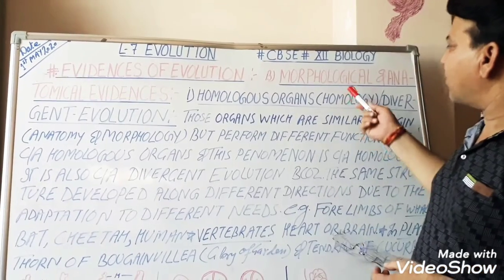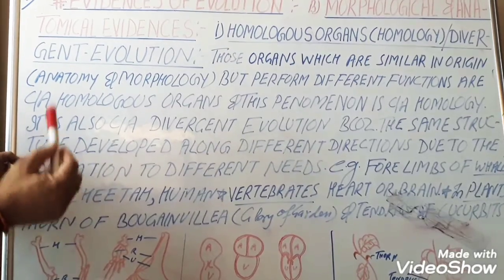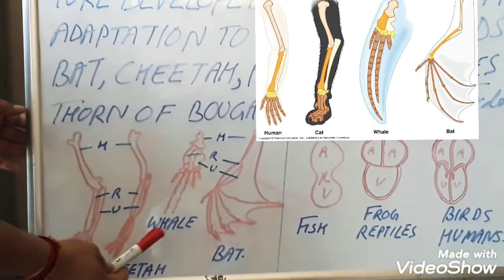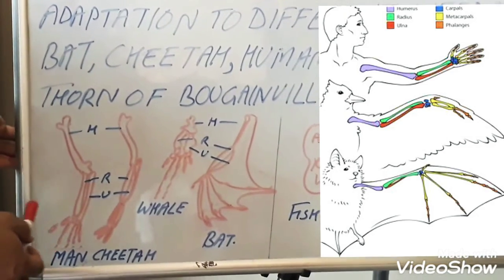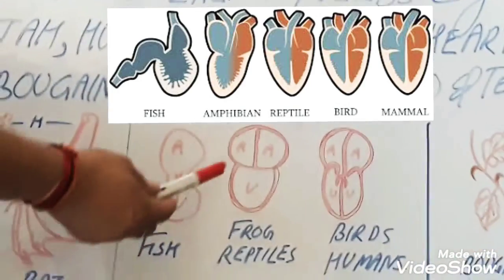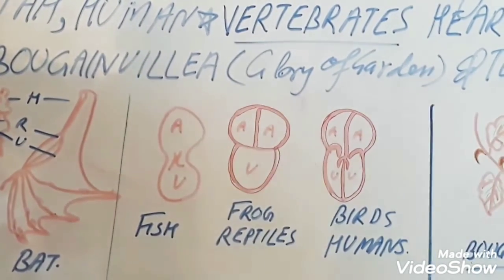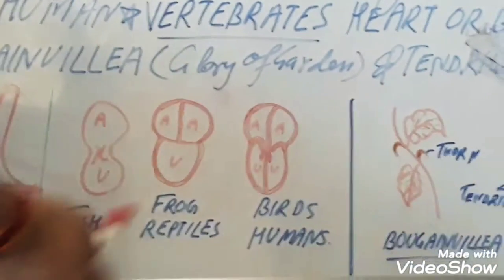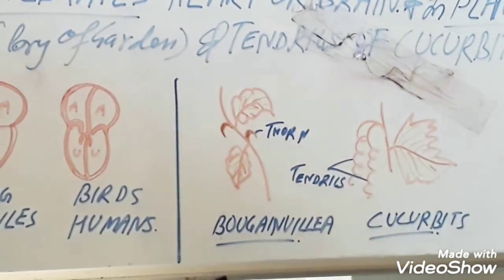MorphologicalAndAnatomicalEvidencesOfEvolution HomologousOrgans/DivergentEvolution CBSE XIIBio.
From:-Ashutosh Sharma Sir
HOMOLOGY With examples of Homologous Organs in animals and plants.